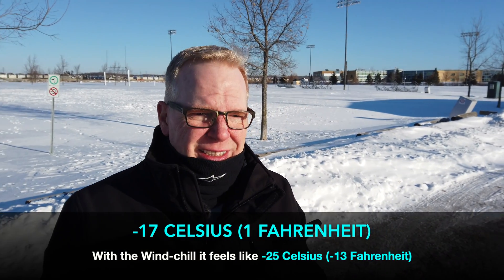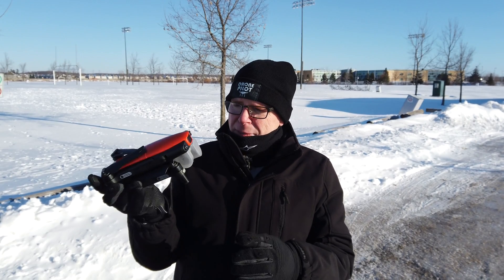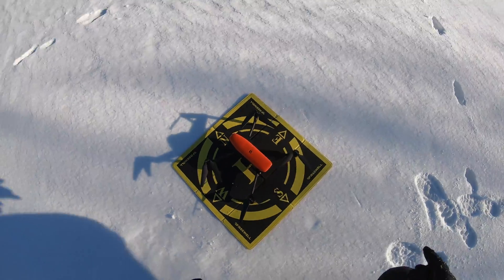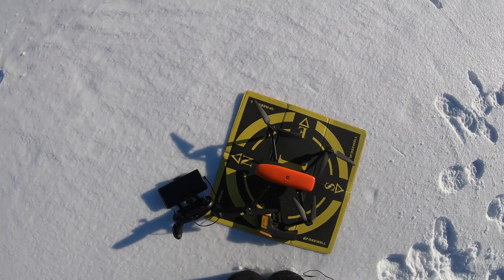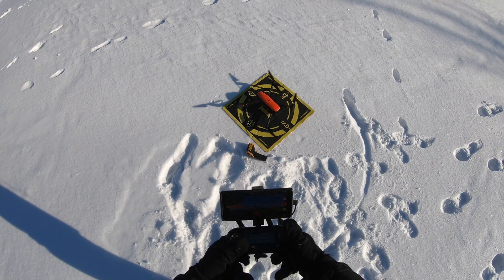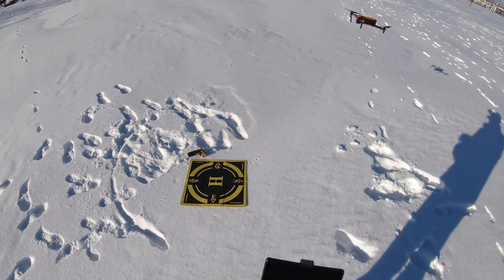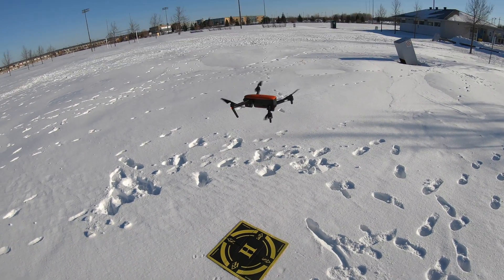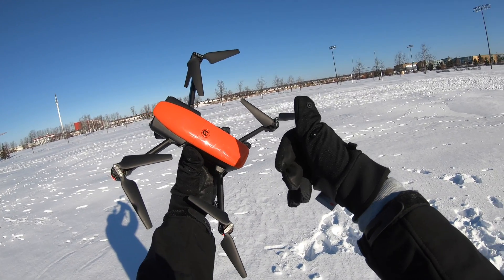FREEZING The Autel EVO. Will it fly with a frozen battery?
In this video I place the EVO out in -17 Celsius temperatures and let it freeze for 20 minutes.  Will the battery still work?
If you don't own an Autel EVO, here is a great deal.  EVO + spare batteries + carry bag for a great price

BELOW IS THE GEAR I USED TO CREATE THIS VIDEO:

Square Landing Pad SMALL